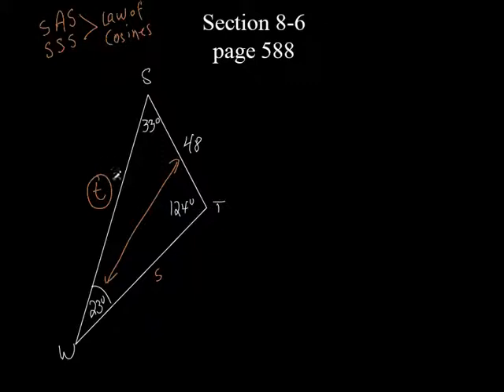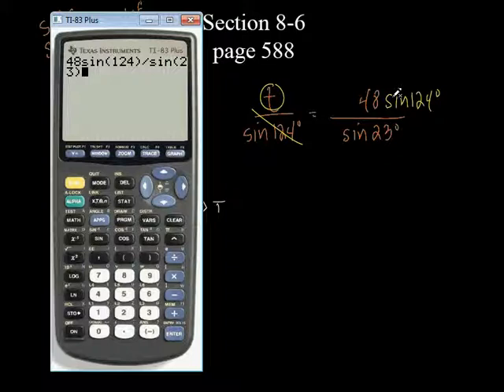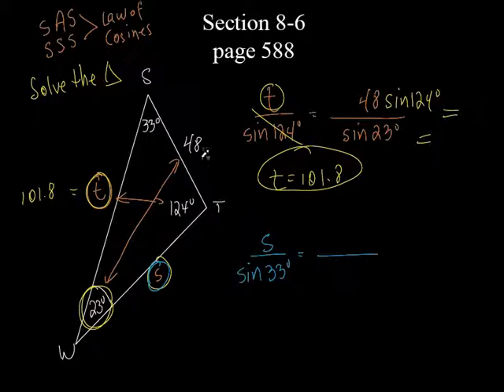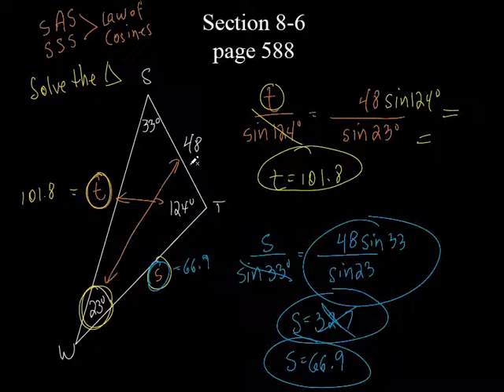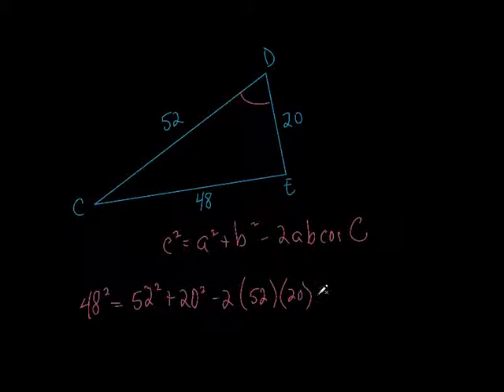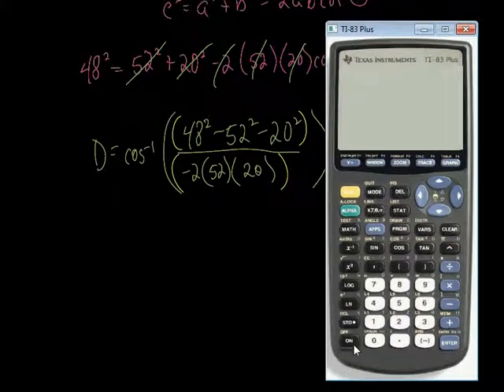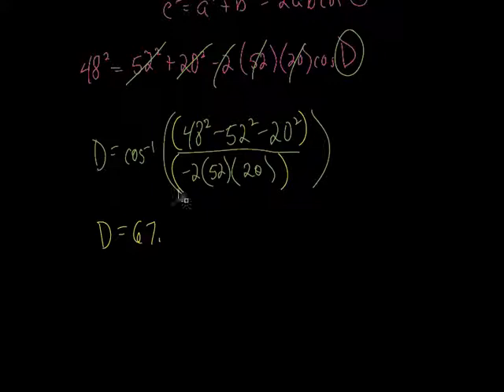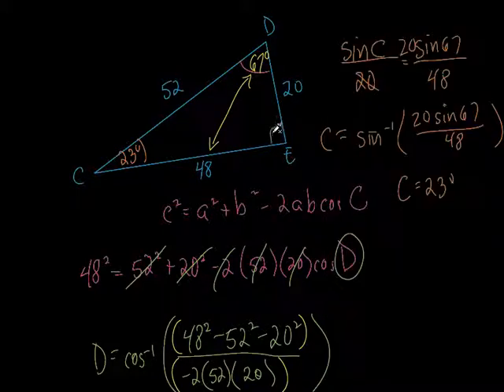6 Sec 8 6 pg 588 Review